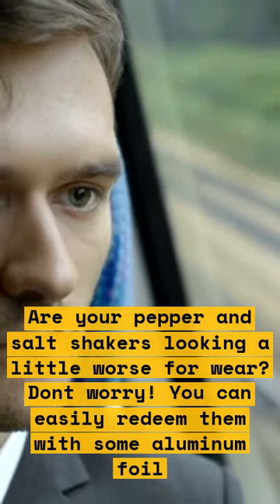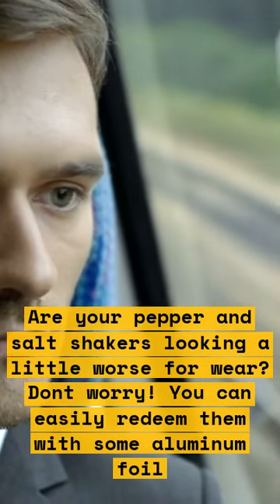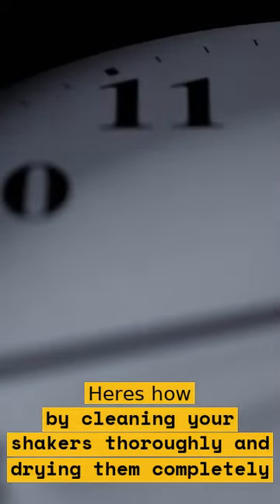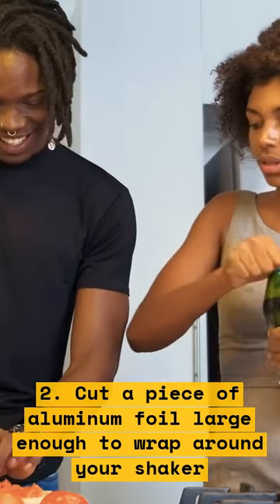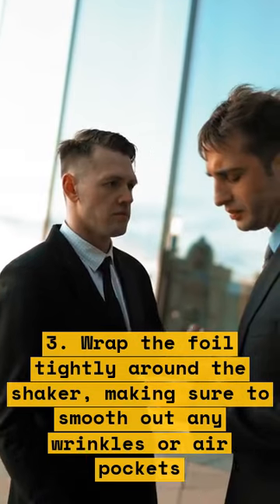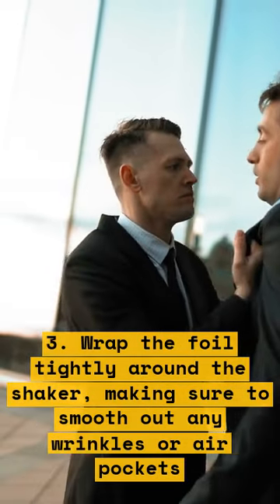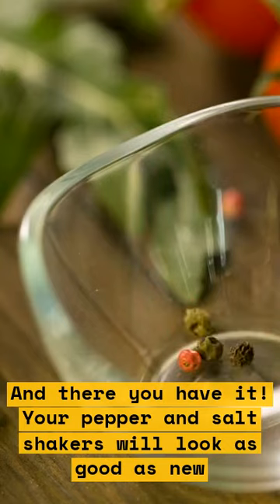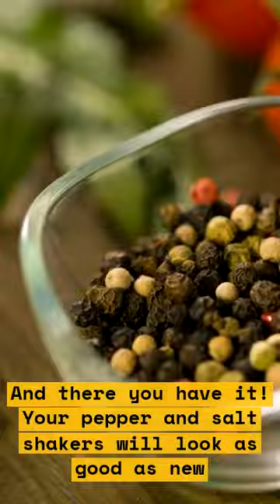How to Redeem Your Pepper and Salt Shaker with Aluminium Foil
In this video, you will learn how to redeem your pepper and salt shaker with aluminium foil. This is a quick and easy way to fix your pepper and salt shaker if it is not working properly. You will need some aluminium foil and a few minutes of your time. Follow the steps in this video to get your pepper and salt shaker working like new again!